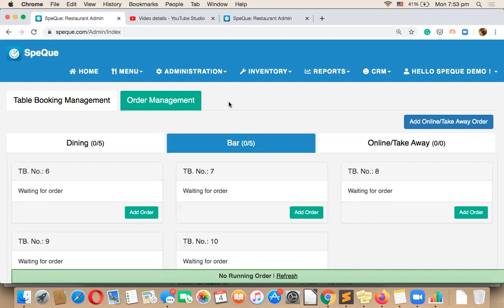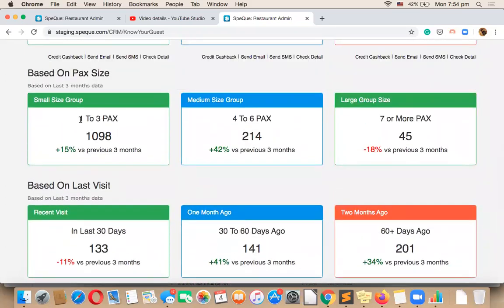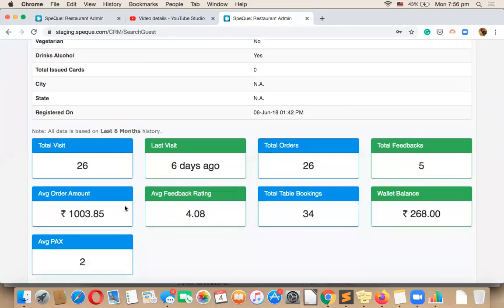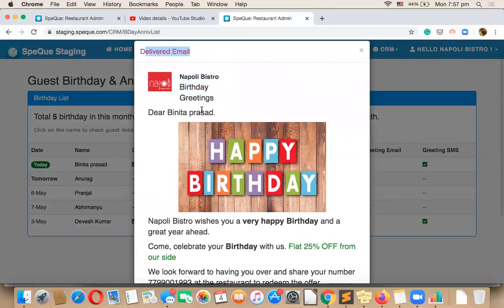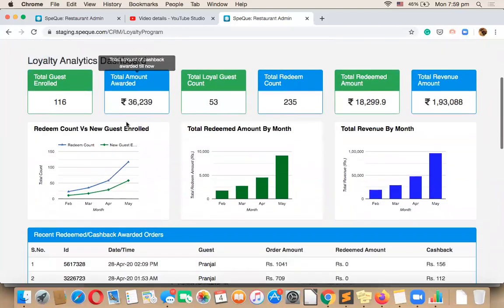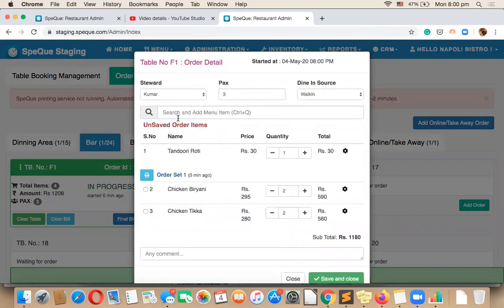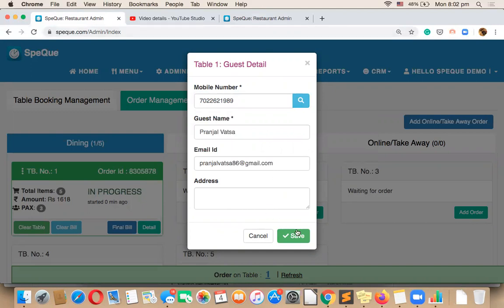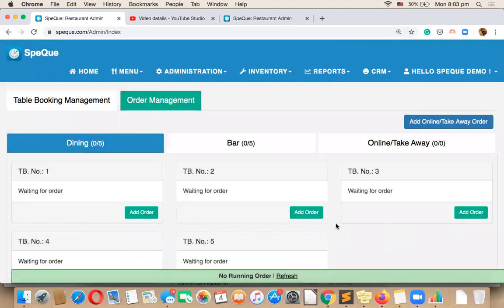CRM (Loyalty Program & Promotional Campaign) : SpeQue Restaurant Management Software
SpeQue CRM provides ability to run customised loyalty programs, send automated alerts to customers on b'day and anniversary, run targeted campaigns and check their ROI